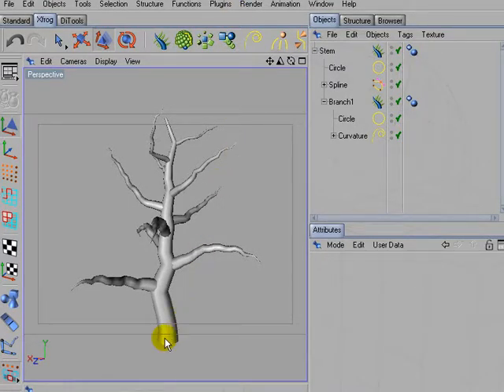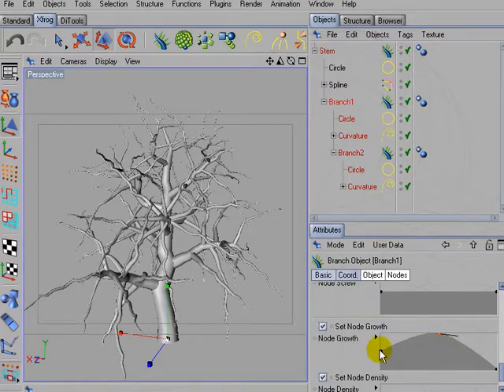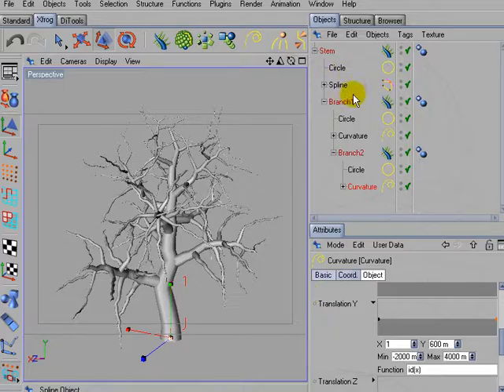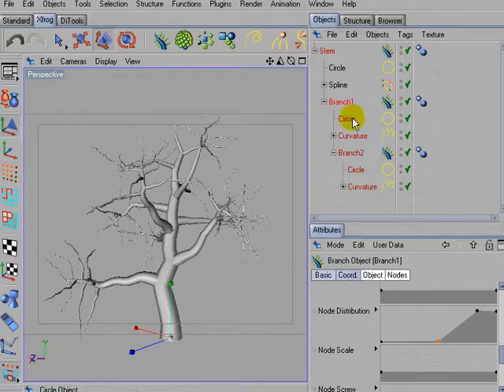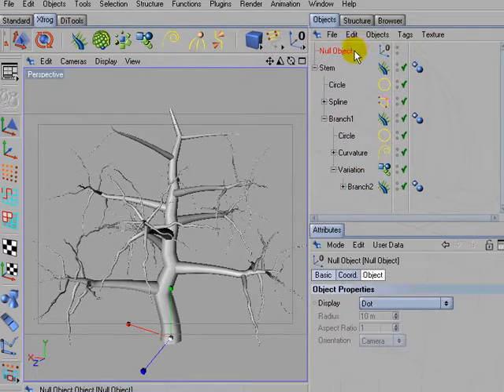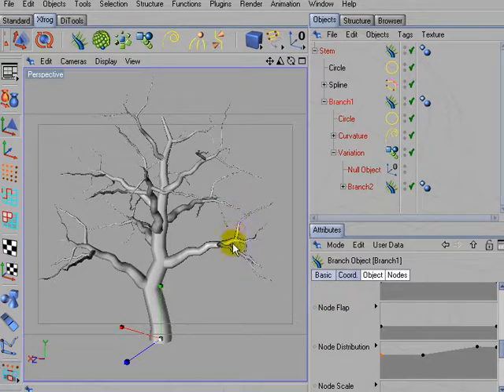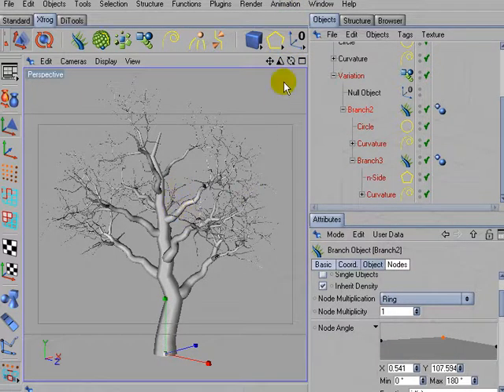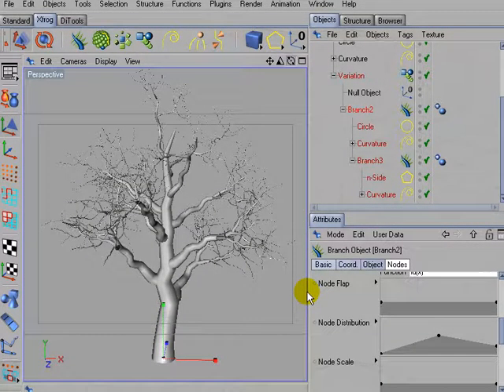Old Gnarly Fantasy Tree Project 2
This is an older tutorial which I wanted to keep alive mostly for sentimental reason. I don´t know if it will be of use nowadays.
Part 2 of the OGFTP (I think wrinting Old Gnarly Fantasy Tree Project all the time, is a waste of time
and bytes)covers the creation of the branching structure.